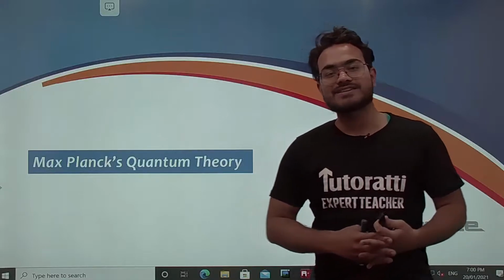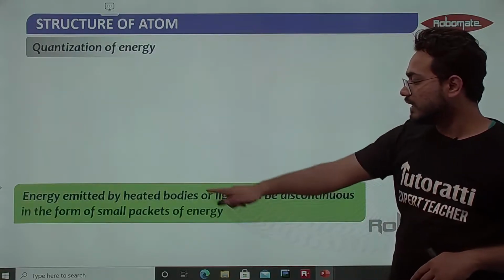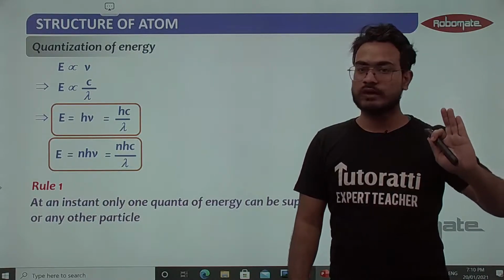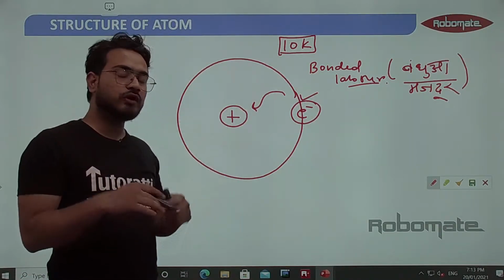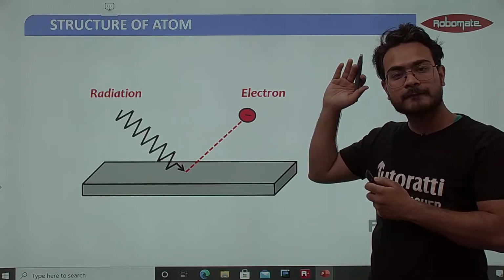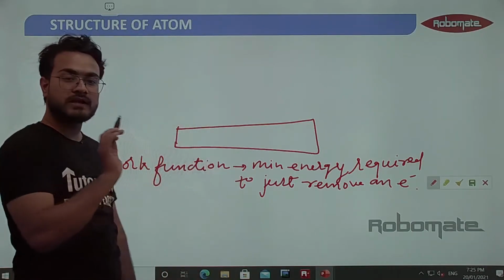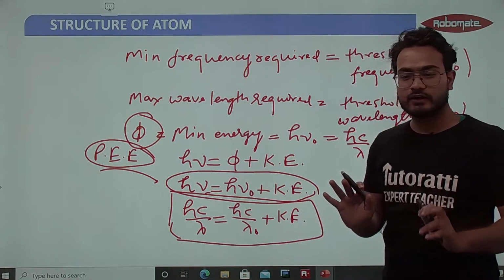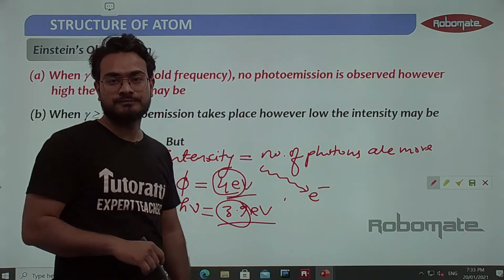Chemistry - Problems On Photoelectric Effect | JEE/NEET ADV. | 11th & 12th |Tutoratti